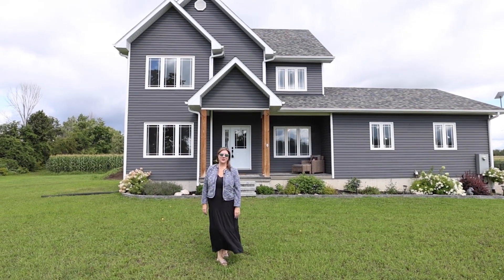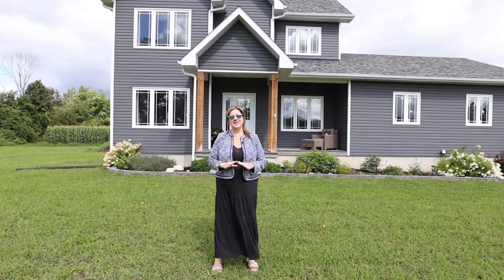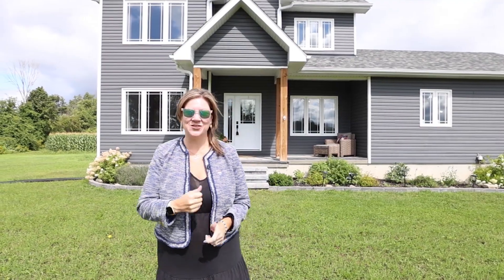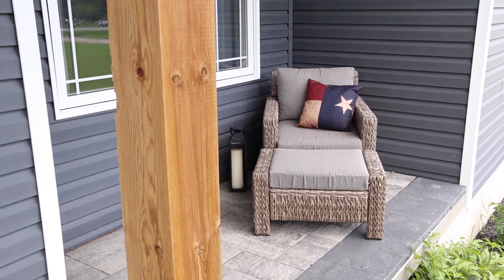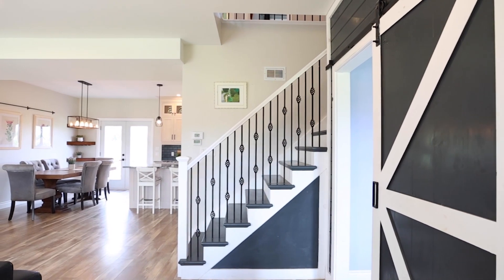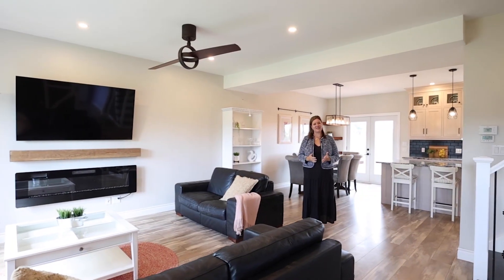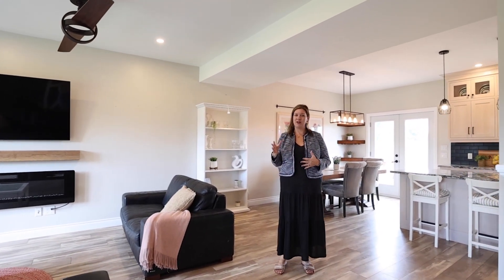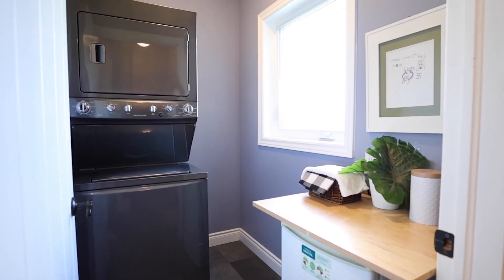2024 Drummond Concession 2